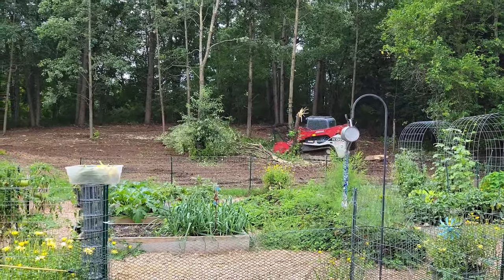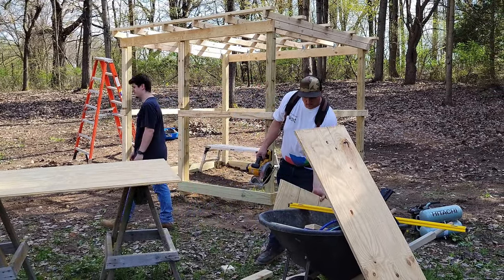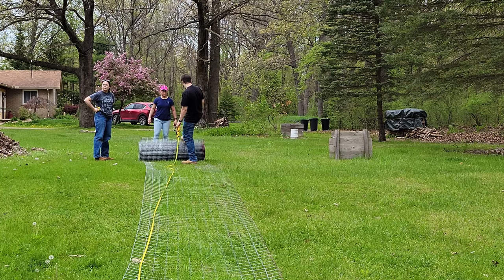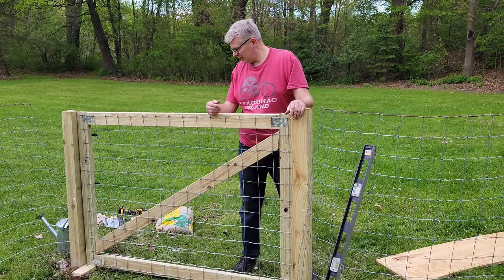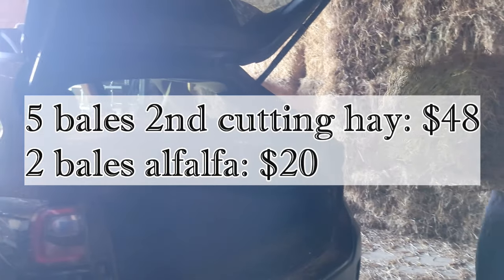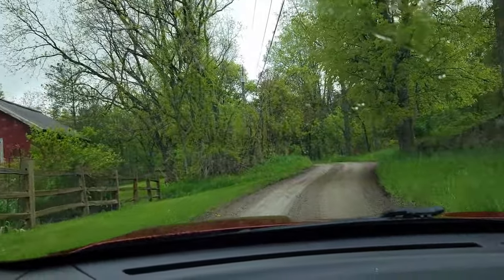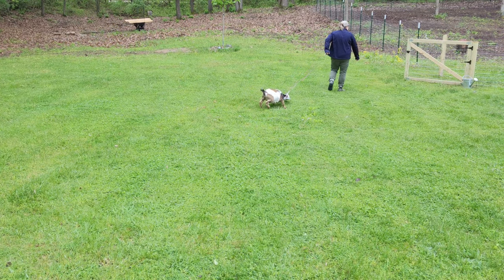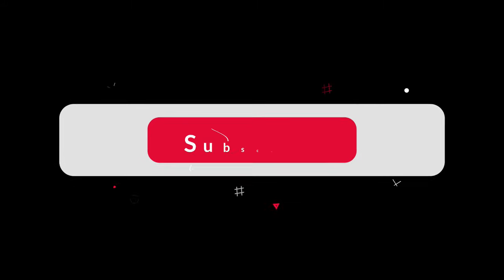Price breakdown of adding goats to our farm!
In this video, we share the exciting journey of adding goats to our homestead. From the initial planning and building of the goat shed to overcoming unexpected challenges, including Mike's injury and the high costs of materials, we detail every step. With the invaluable help of friends and family, we prepared the perfect home for our new goats, Lily and Clara. Join us as we navigate the highs and lows, offering insights into the true costs and joys of expanding our homestead. Don't miss out on the lessons we've learned and the heartwarming moments along the way!